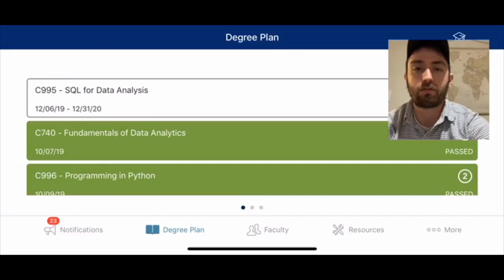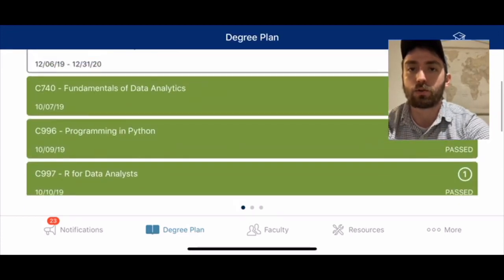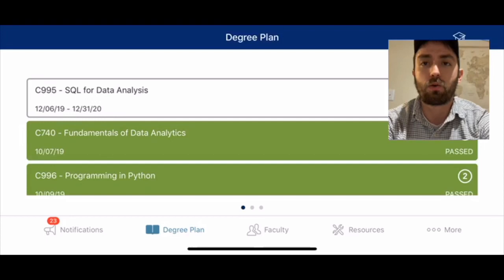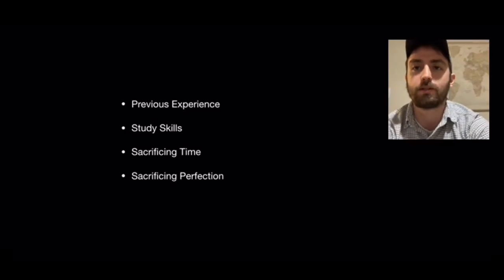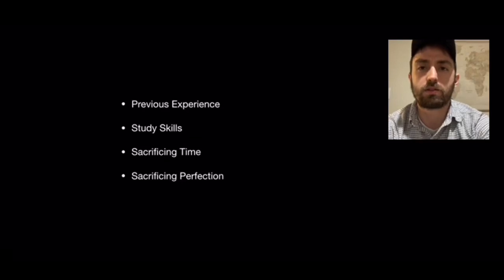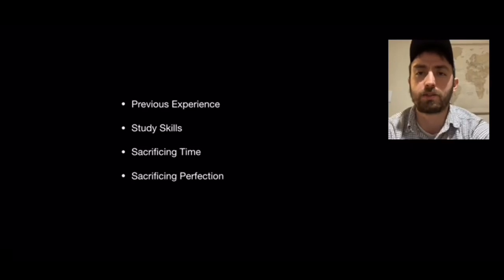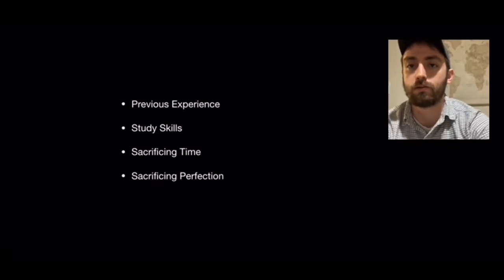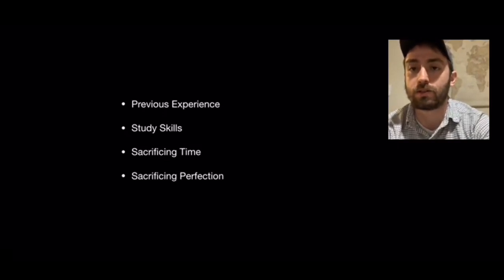How I Completed Half of My Masters in Just Two Months (at WGU)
How I completed half of my M.S. Degree in Data Analytics in just two months at WGU.